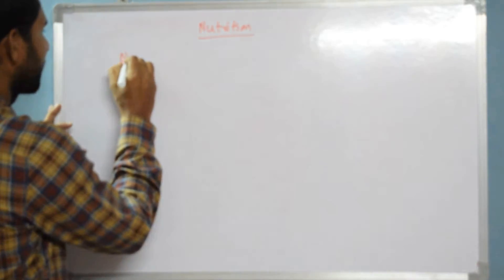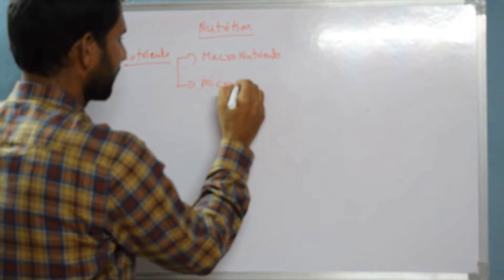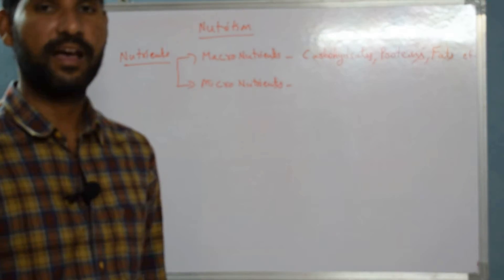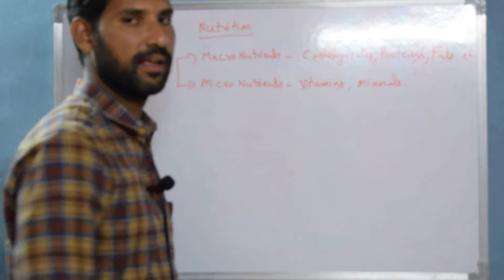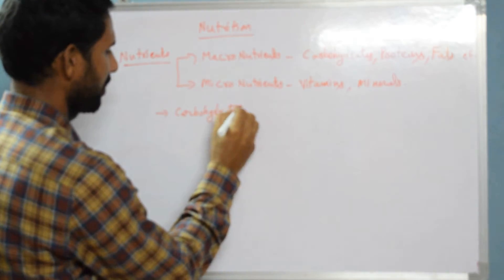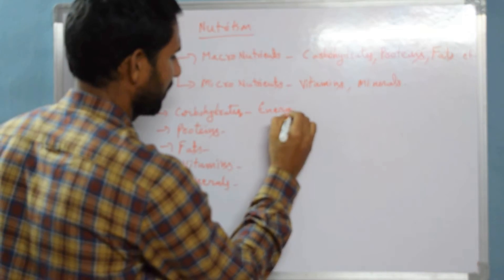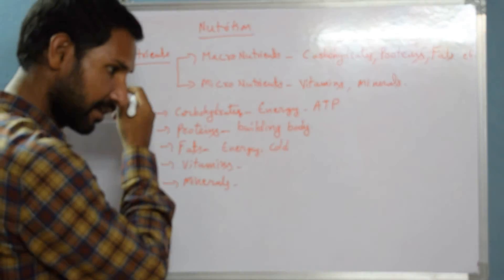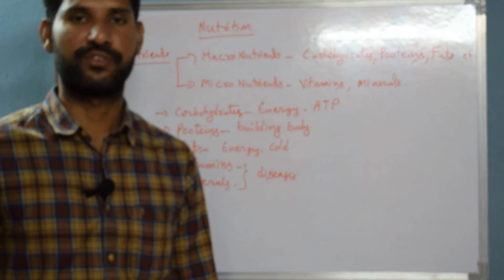What is Nutrition and What are the Nutrients ?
The procurement of required nutrients in required quantities is called Nutrition.